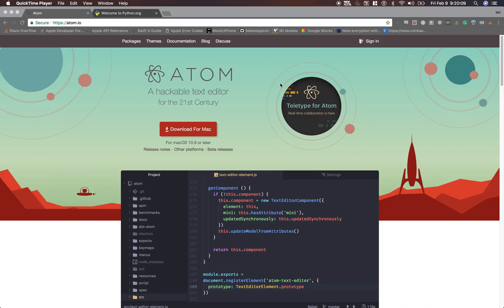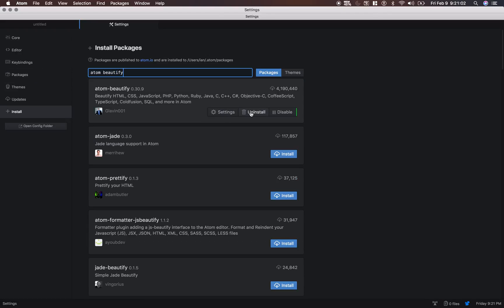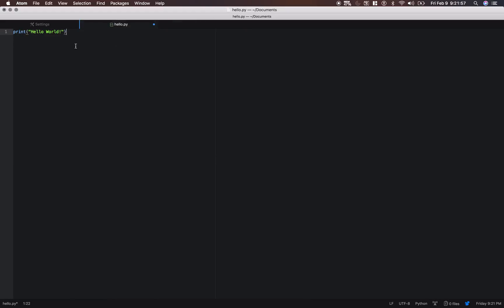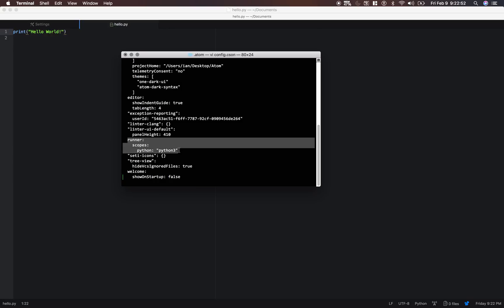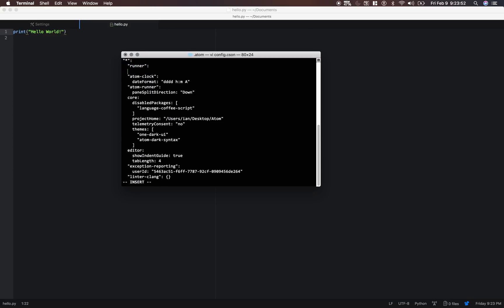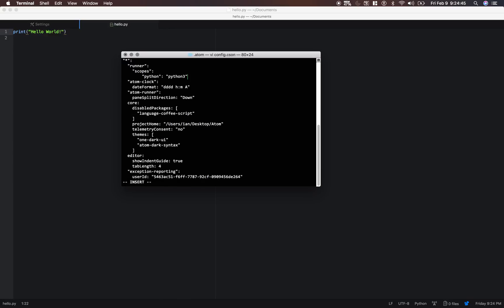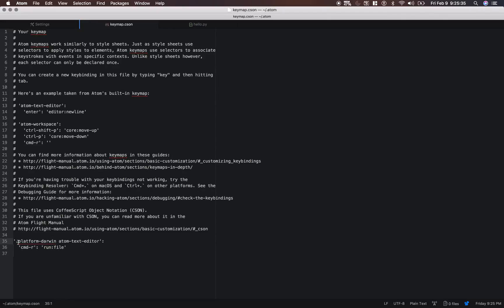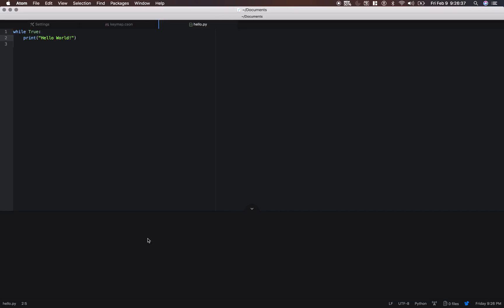How To Run Python3 Files Inside Atom on Mac OS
Python is an interpreted, object-oriented, high-level programming language with dynamic semantics. ... Python's simple, easy to learn syntax emphasizes readability and therefore reduces the cost of program maintenance. Python supports modules and packages, which encourages program modularity and code reuse.

❤ Bitcoin: 3Mm4xi2D6eJ7ReeYdwo4xYKebXERcr9RaN
❤ Litecoin: LcPi1PxCA63hGL4xkP6pfXXerbTduVDWB2